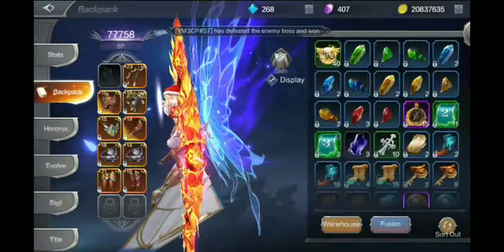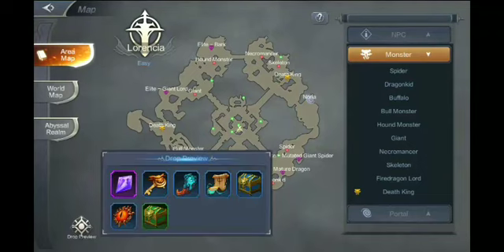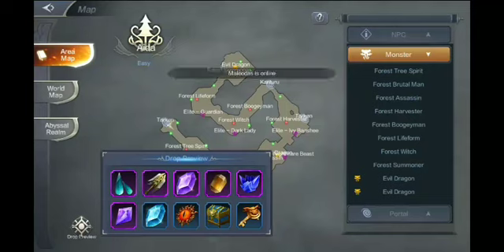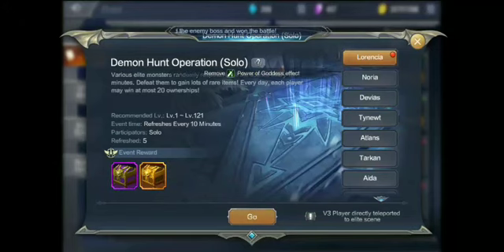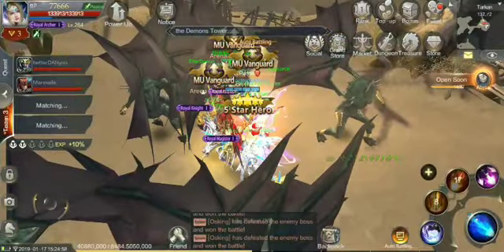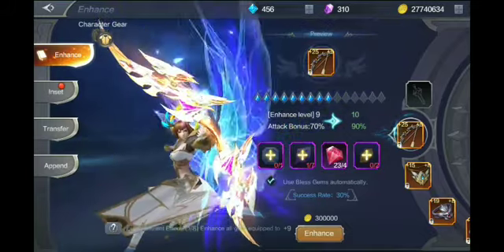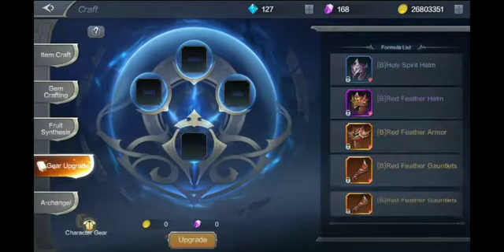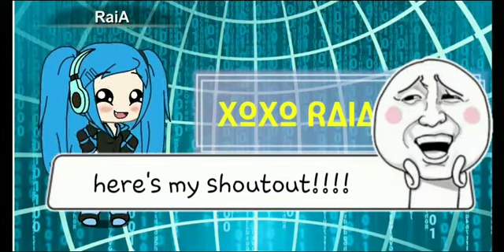MU ORIGIN 2: HOW TO UPGRADE/COMBINE GEARS AND EMPEROR'S TOME FARM SPOT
HAD TO RE UPLOAD!  (APPARENTLY THE FIRST VIDEO TRIGGERED SME AND BLOCKED THE VIDEO SO I HAD TO CHANGE THE OUTRO)

Sorry guys about the voice i have a very terrible cough and it hinders me to talk properly i hope it's still understandable

I changed the video just like you guys asked. I did a mini face reveal to coz my server constantly asks -.-

I wont be doing face reveal all the time tho,  (it consumes so much time! )

Anyways i hope this video can help you guys out and prevent you from liquidating precious gears😅
Wanna get updates from me?

XOXO RAIA

XOXO RAIA 😘